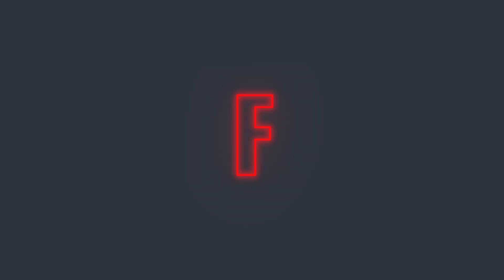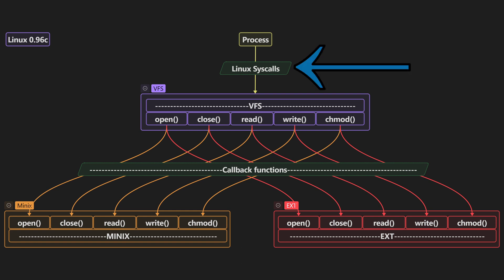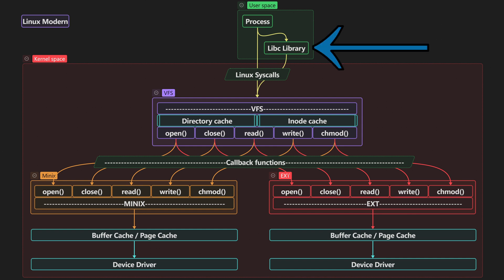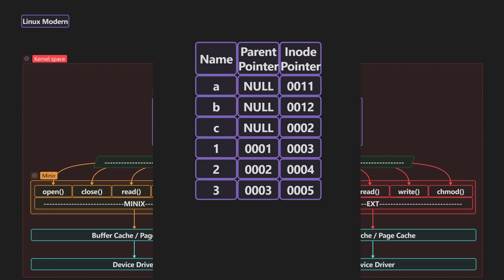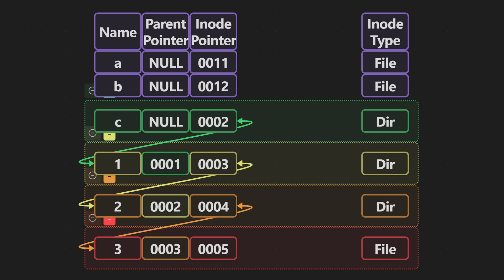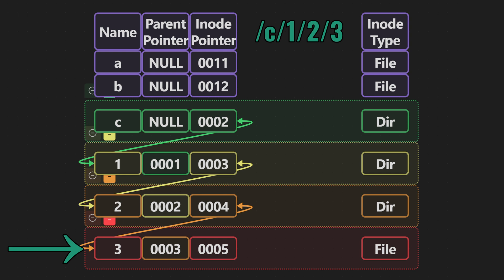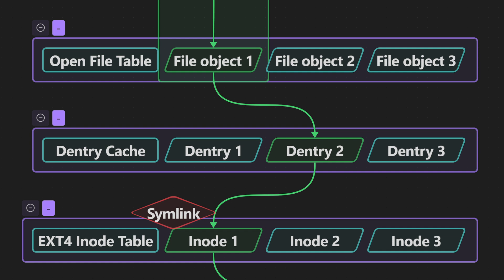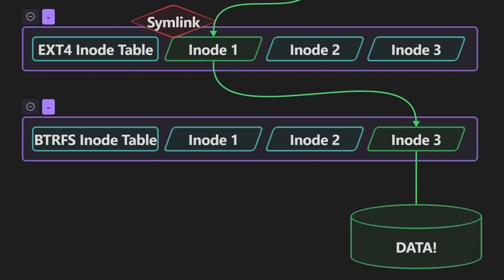VFS | How your system knows where files are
0:00 Intro
0:50 History
1:22 0.96c
2:35 Modern version
3:30 Dentry cache
8:04 How to open a file
10:20 Modern Final review
11:22 VFS Fun Facts
13:20 End Rambling (;